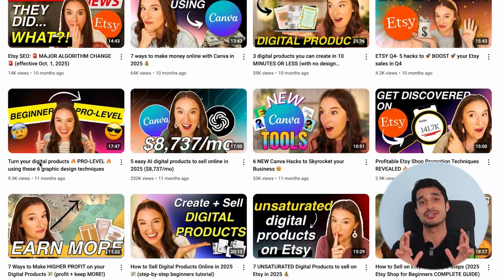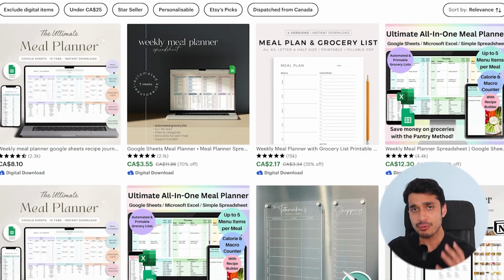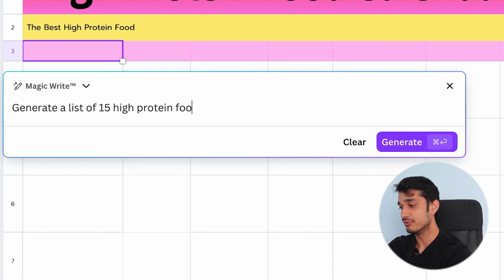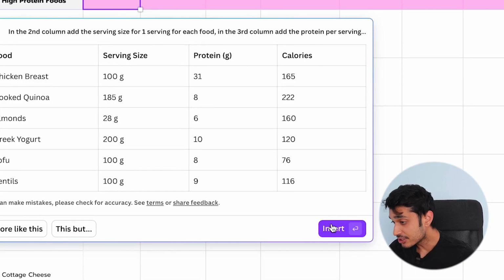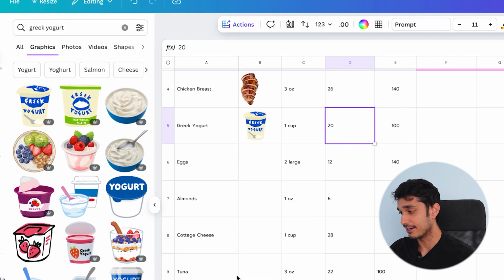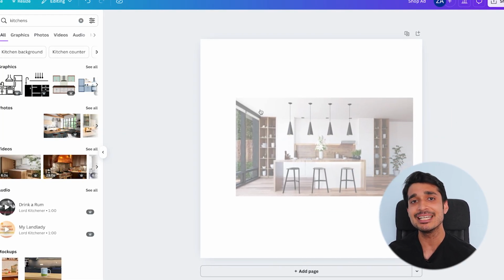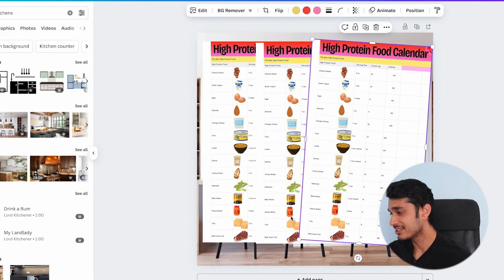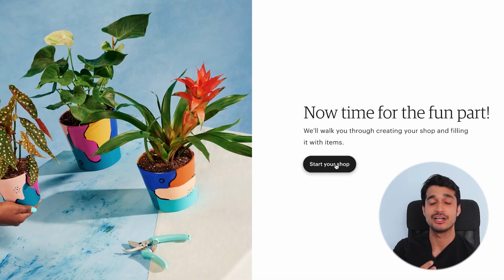This Secret Digital Product Promises Thousands..Does It Actually Work?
I tried this Canva side hustle that claims you can make thousands of dollars selling digital products like planners, templates, and eBooks. You’ve probably seen people on TikTok and YouTube saying it’s passive income and super easy money, so I decided to test it out for myself.